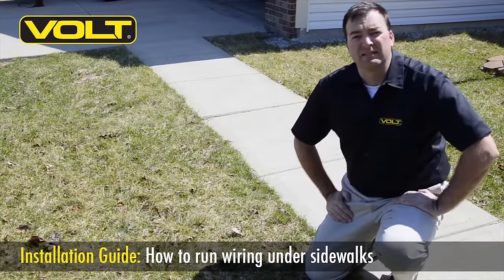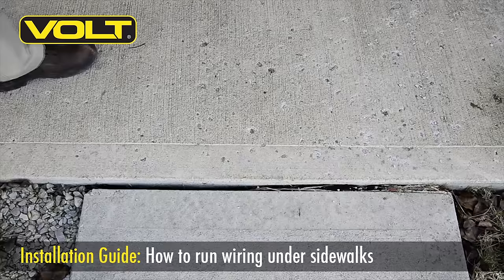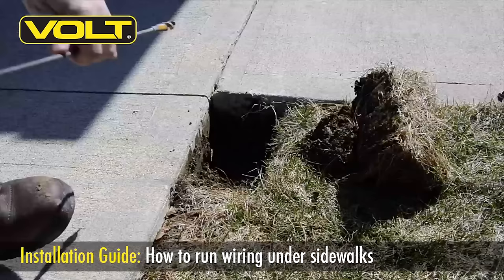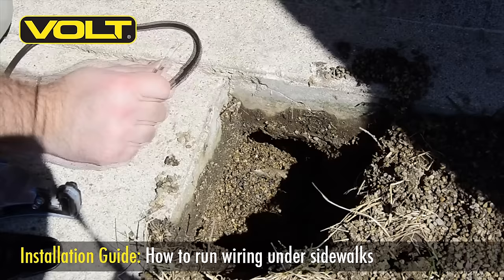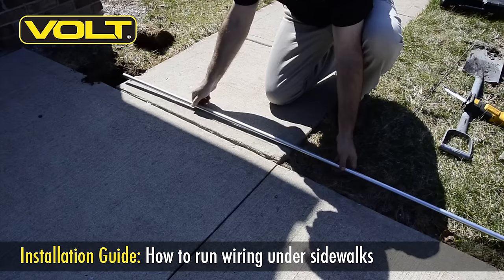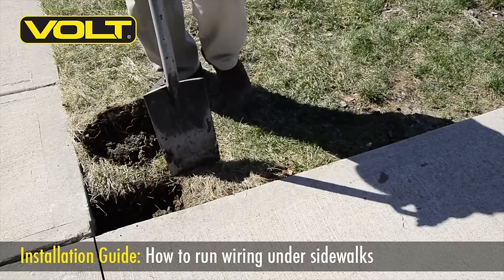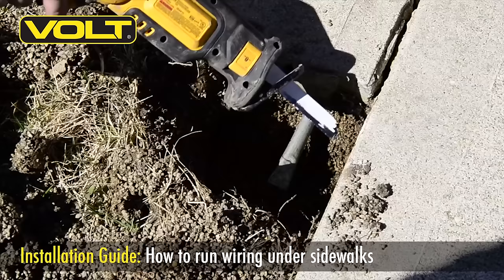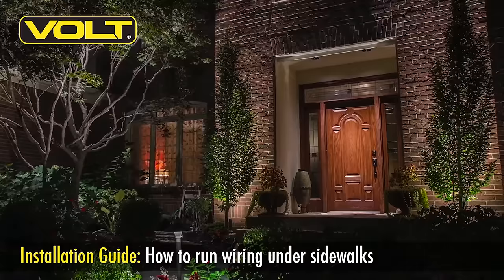How to Run Wire Under a Sidewalk for Landscape Lighting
Learn how to install cable under a sidewalk for landscape lighting in this instructional video from the experts at VOLT® Lighting. We'll demonstrate three simple ways to run wire underneath obstacles like a sidewalk and patio.